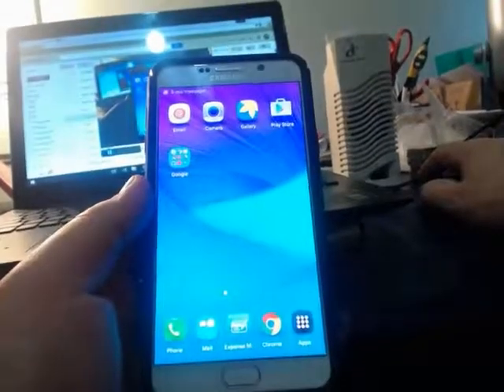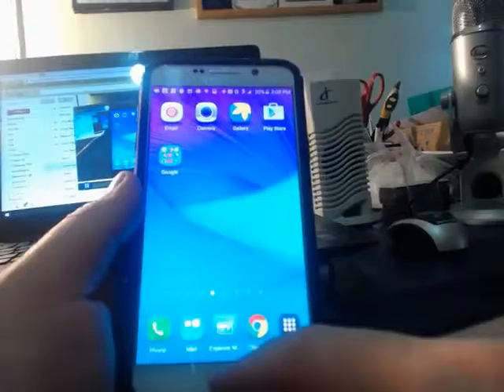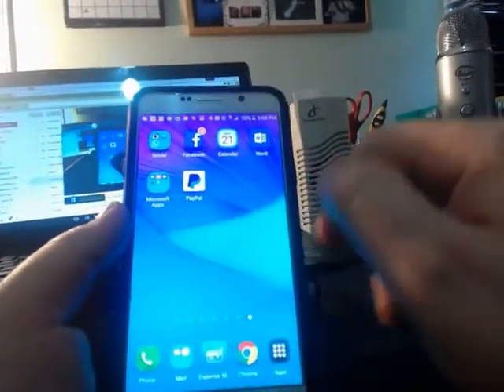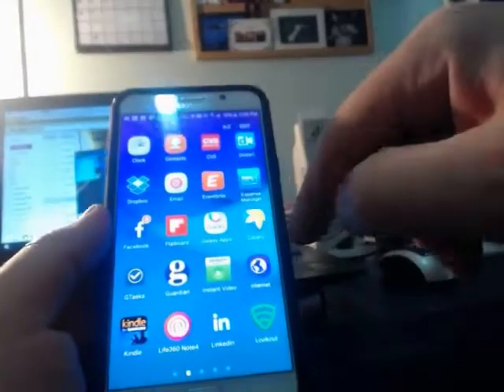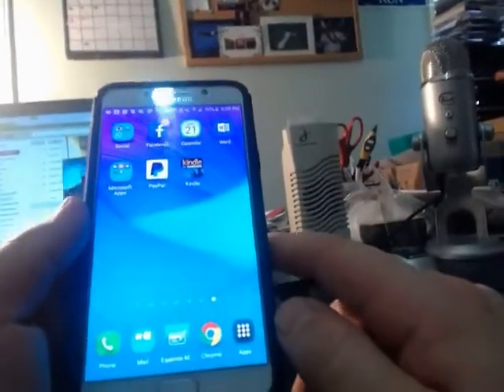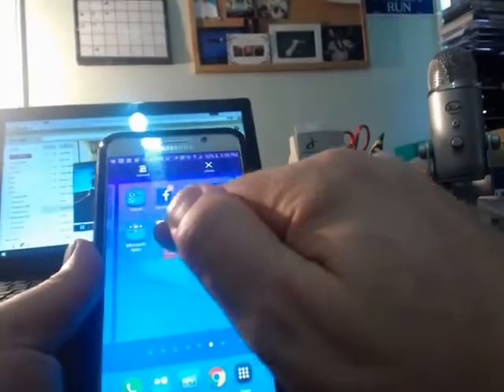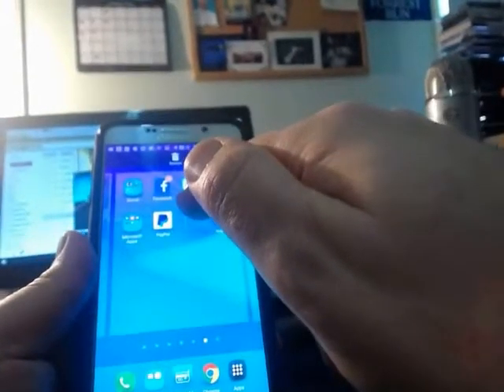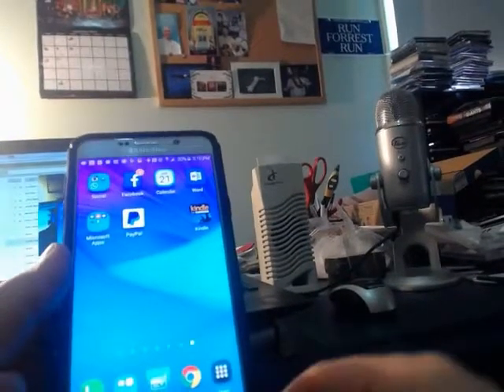How to Add App Icons to your Android Phone Desktop - Samsung Galaxy Note 5